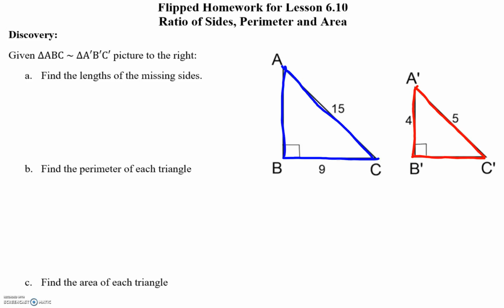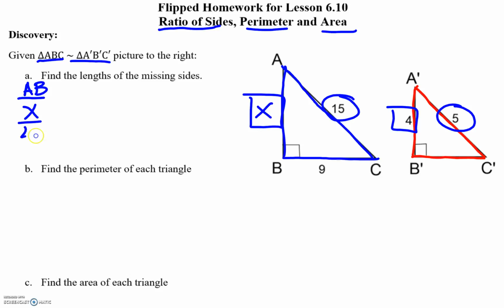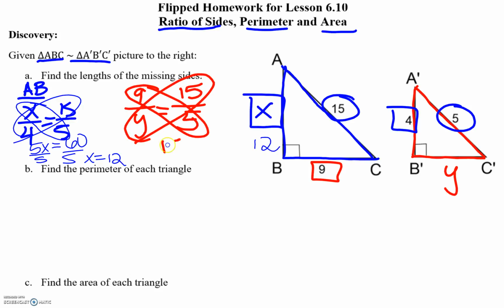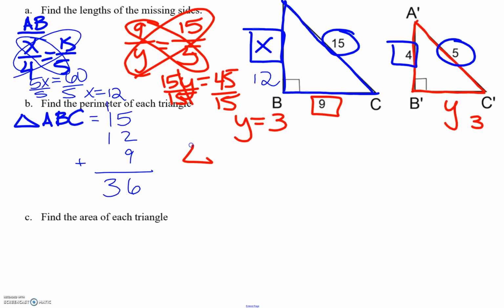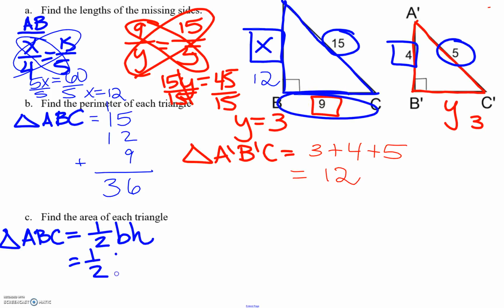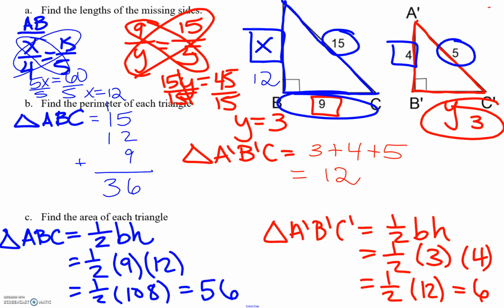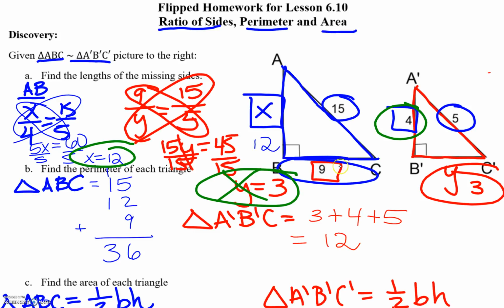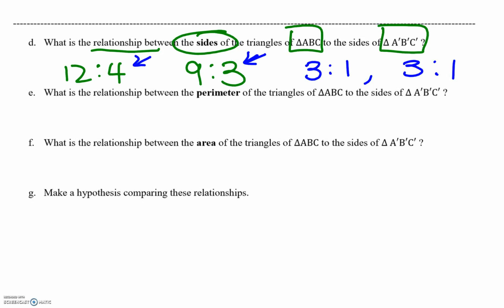Ratio of sides, perimeter, and area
CC Geometry